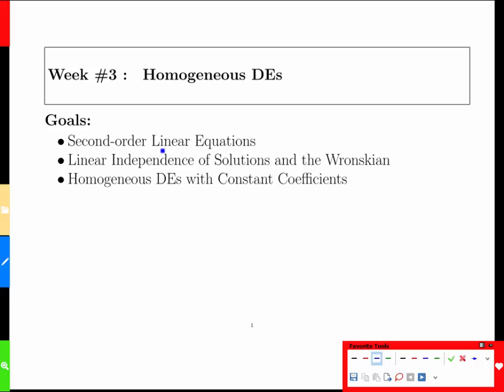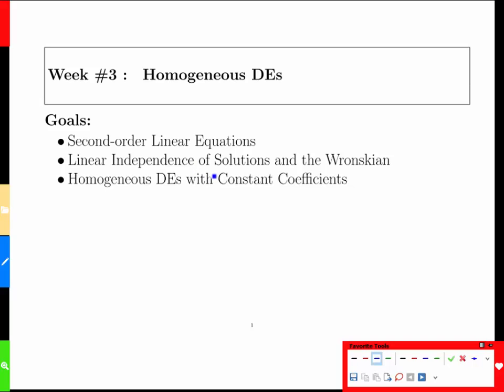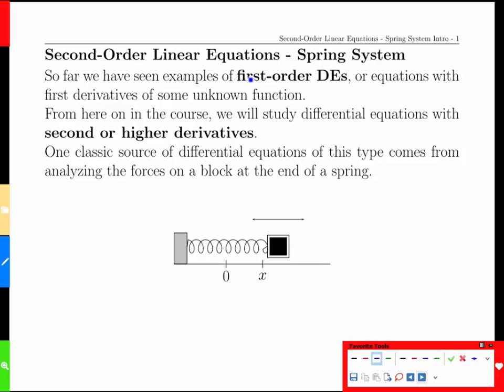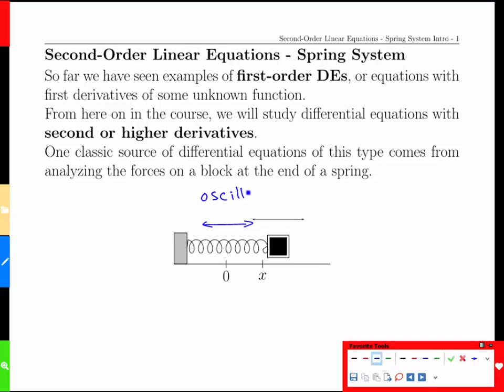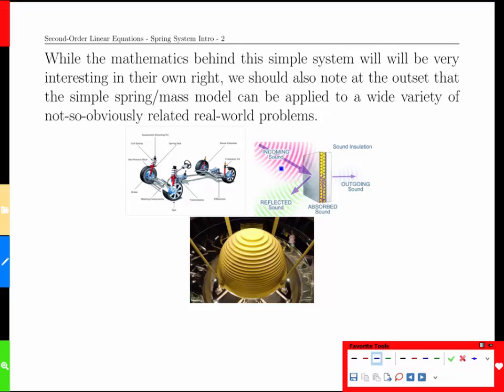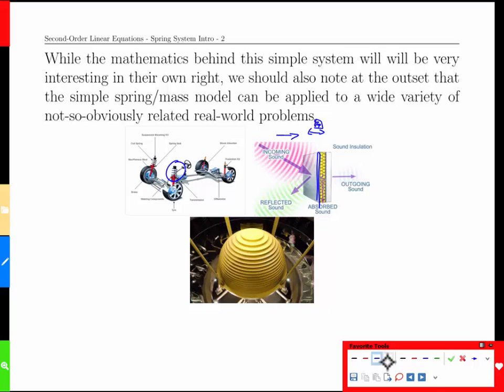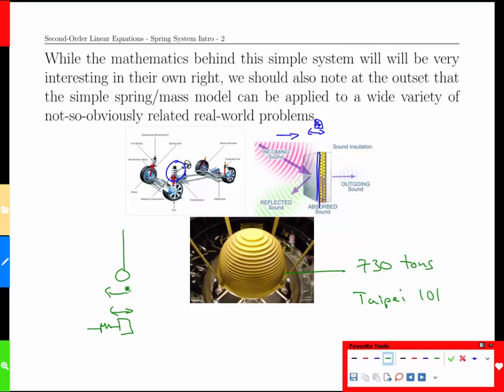Week 3-1 Second Order Linear Equations - Spring System Intro